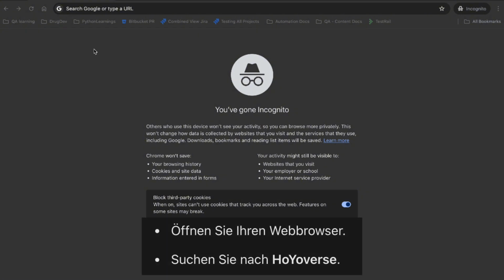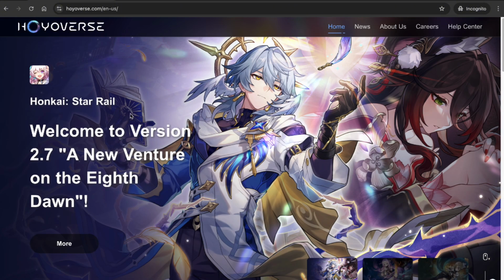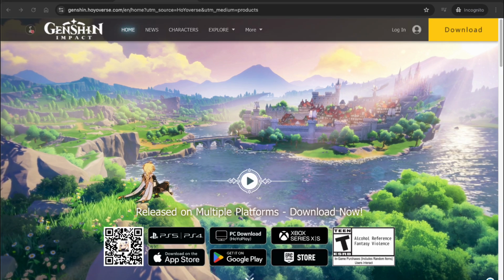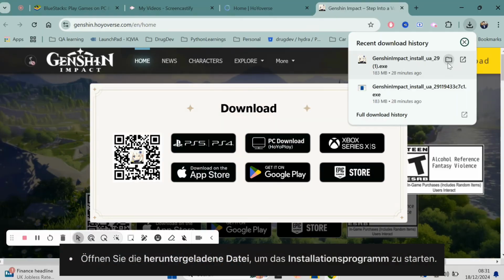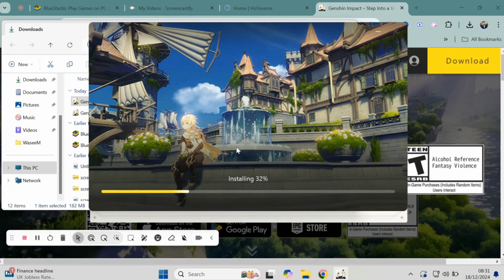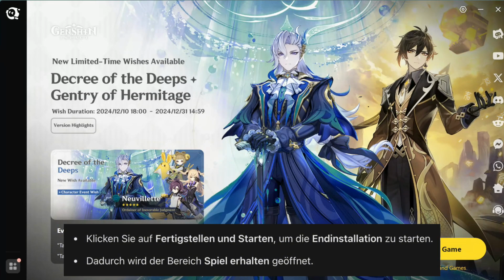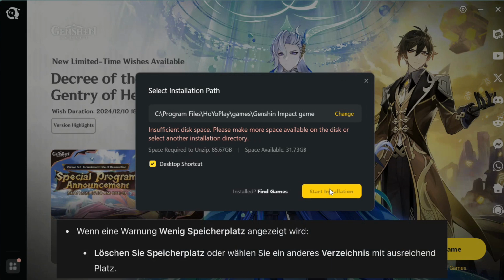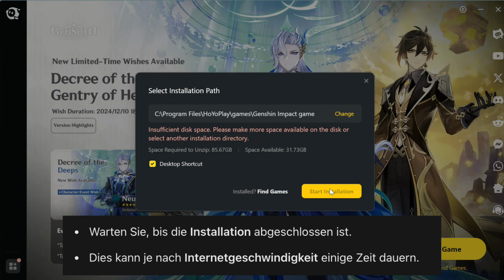Wie man Genshin Impact auf dem PC herunterlädt – Vollständige Anleitung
🎮 Möchtest du Genshin Impact auf deinem PC spielen, weißt aber nicht, wie du anfangen sollst? In diesem Video zeigen wir dir **wie du Genshin Impact auf dem PC herunterladen kannst** – Schritt für Schritt. Von der Installation bis zur Optimierung für die beste Leistung findest du hier alles, was du wissen musst!

📌 **Das lernst du in diesem Video:**
- Wie du Genshin Impact von der offiziellen Website herunterladen kannst
- Schritt-für-Schritt-Anleitung zur Installation auf dem PC
- Systemanforderungen für flüssiges Gameplay
- Tipps zur Optimierung der Spielleistung nach der Installation

💡 **Tipp:** Stelle sicher, dass du genügend Speicherplatz hast und über eine stabile Internetverbindung verfügst, um den Download und die Installation problemlos abzuschließen.

Schreib uns in die Kommentare, wer dein Lieblingscharakter in Genshin Impact ist! 🚀